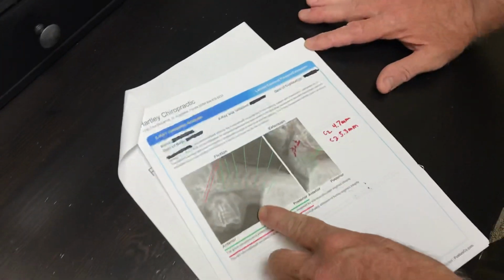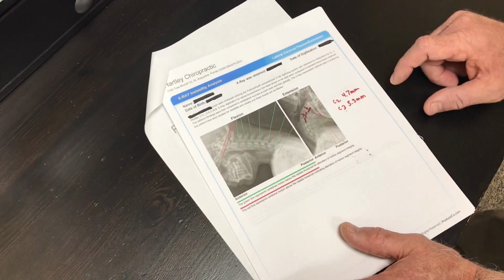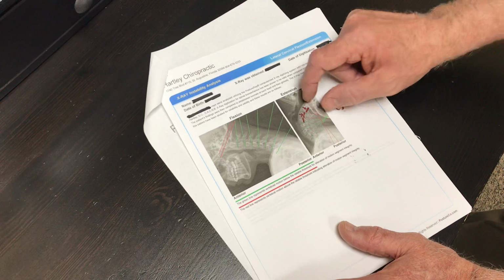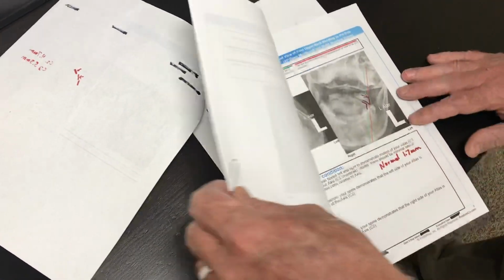Evaluating Cervical Ligaments with Flexion, Extension and Alar X-Ray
In this video Dr. J Hartley walks you through the cervical flexion, extension and alar x-ray series, anatomy and analysis. When the cervical vertebrae are held in place as expected by normal ligament function the bones of the neck are held together tightly. When excessive motion is seen it is a sign of ligament damage or ligamentous instability.

In cervical flexion if the bones of the neck slide forward it is an indication of posterior longitudinal ligament damage. In cervical extension if bones of the neck slide backward it is a sign of anterior longitudinal ligament damage. A slippage of 3.0mm or more indicates ligament damage.

With the alar view or cervical lateral bending open mouth view stability of the alar and accessory ligaments are evaluate. If the lateral mass of the Atlas or first cervical slide off the second cervical or Axis it is a sign of alar and/or accessory ligamentous damage or instability. A slippage of 1.7mm or more indicates ligament damage.

Ligaments in the upper neck maybe damaged in the birth process, fall on the head as a kid, sports head trauma or auto accidents. Ligament instability in the upper cervical spine ( Occiput, C1-Atlas, C2-Axis) is one of the theoretical cause of Scoliosis. The upper cervical spine houses the postural control center, thus imbalance in this area may lead to Scoliosis.

Hartley Chiropractic and Scoliosis Center